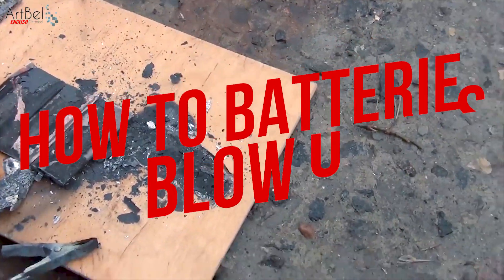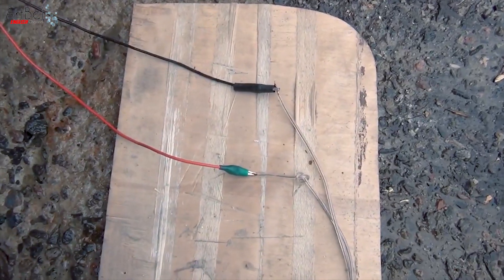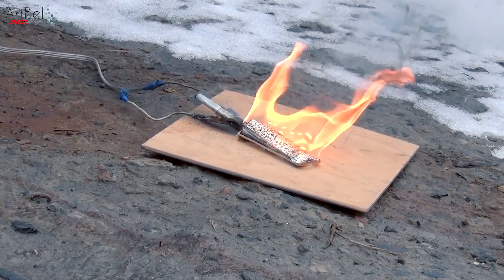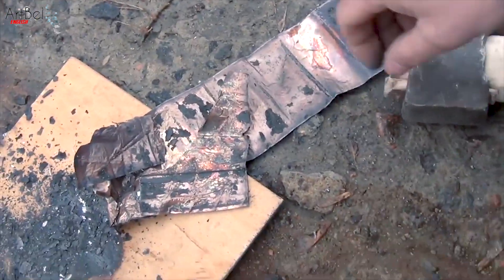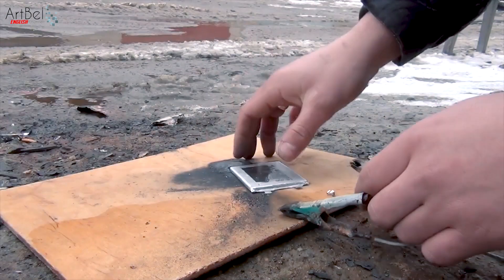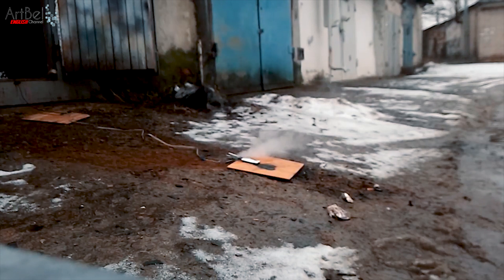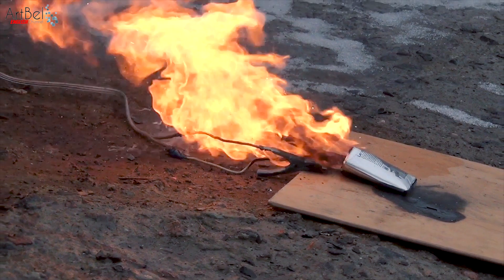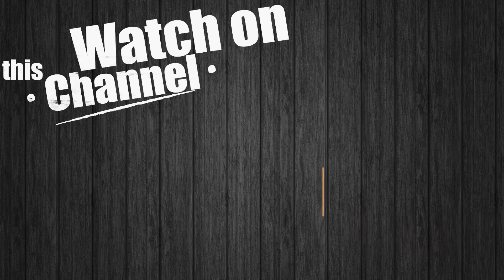Explosion of lithium-ion phone batteries [How is it]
IT'S NOT WORTH REPEATING WHAT YOU'll SEE! VIDEO CREATED FOR COGNITIVE PURPOSES!
 In the video, you will see how I destroyed two phone batteries.
👇👇👇👇👇 open description  👇👇👇👇👇
👍Say thanks. Donut Help on the development of the channel! -
💰Don't forget to get your CASHBACK from purchases, using

For advertising, look for me on any of the social networks by hashtag